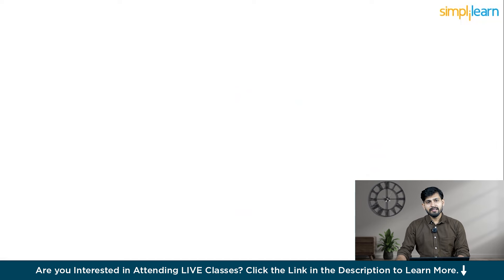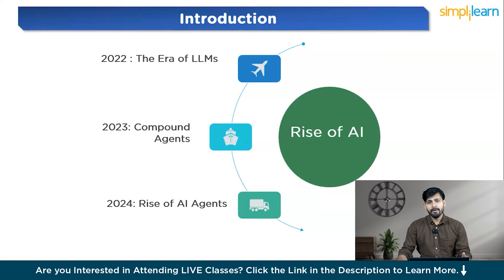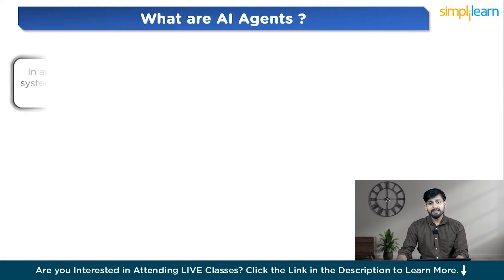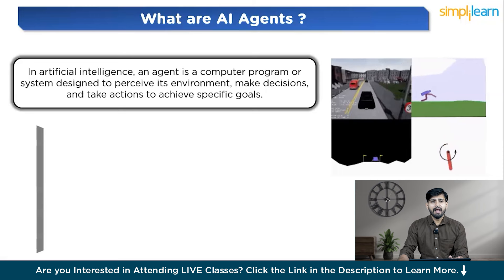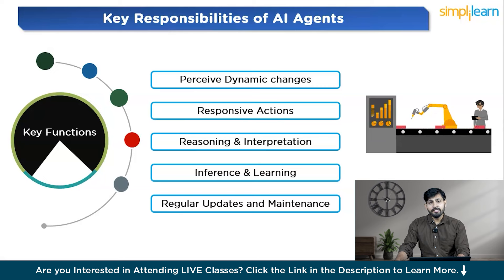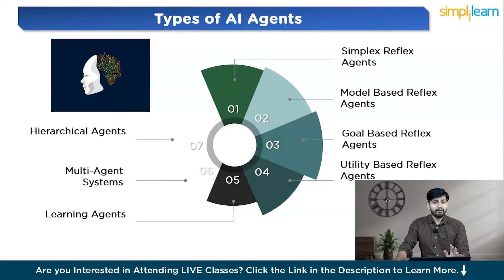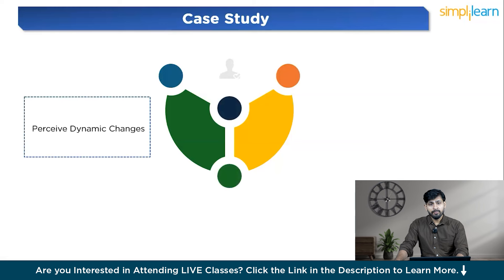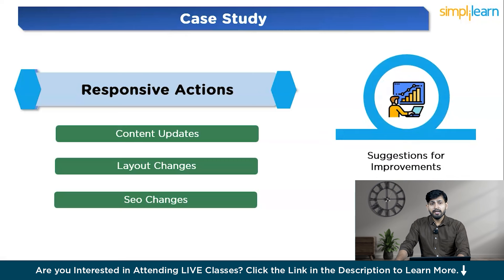AI Agents | AI Agents Explained | AI Agents and Environments | AI Agents and its Types | Simplilearn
🔥IITK - Professional Certificate Course in Generative AI and Machine Learning (India Only)
🔥IITG - Professional Certificate Program in Generative AI and Machine Learning (India Only)
In this video on AI Agents, we will explore  how AI technology is transforming the process in 2024. Throughout this video, we will delve into what AI agents are, providing a clear understanding of their core functionalities. We will explore the different types of AI agents & learn about the various functions AI agents perform . We’ll also present a detailed case study that showcases AI agents in action, demonstrating their practical applications and benefits. Finally, we will discuss the future of AI agents.

00:00 Introduction
02:47 What is an AI Agent ?
05:20 Key Responsibilities of AI Agents
06:57 Types of AI Agents
08:49 Case Study
13:53 Future of AI Agents

✅Q1 What exactly is an AI agent and how does it work?

Ans: An AI agent is an autonomous tool that performs tasks based on its environment. It processes information, learns from interactions, and acts independently using technologies like generative AI, LLMs, and NLP to improve efficiency and productivity.

✅Q2 AI agents can learn and adapt, unlike traditional automation, which follows fixed rules. They use advanced algorithms to analyze data and adjust their actions, handling complex and dynamic tasks without constant human input.

Ans: AI agents can learn and adapt, unlike traditional automation, which follows fixed rules. They use advanced algorithms to analyze data and adjust their actions, handling complex and dynamic tasks without constant human input.

✅ Key Features

- 3 Capstones and 25+ Projects with industry data sets from Twitter, Uber, Mercedes Benz, and many more

✅ Skills Covered

- ChatGPT
- Generative AI
- Explainable AI
- Generative Modeling
- Statistics
- Python
- Supervised Learning
- Unsupervised Learning
- NLP
- Neural Networks
- Computer Vision